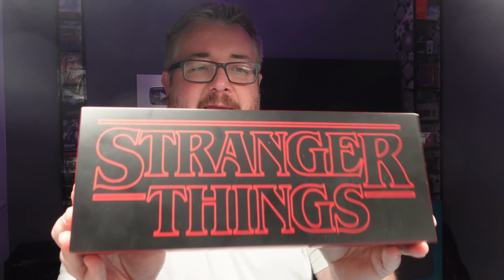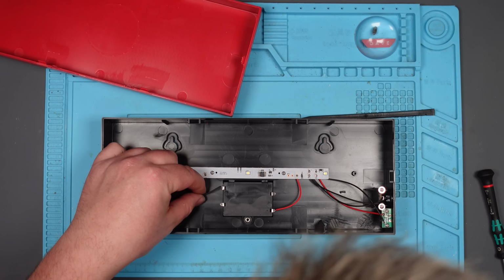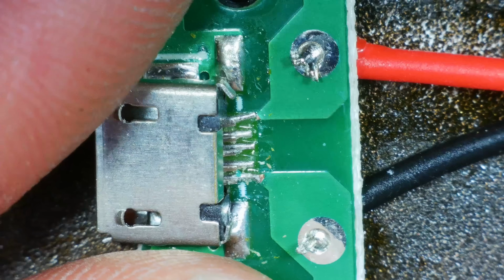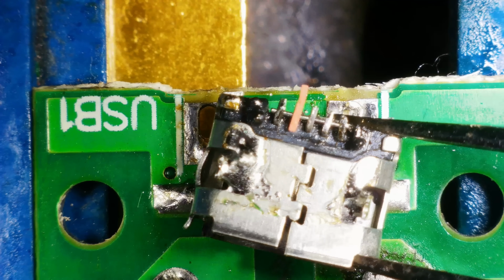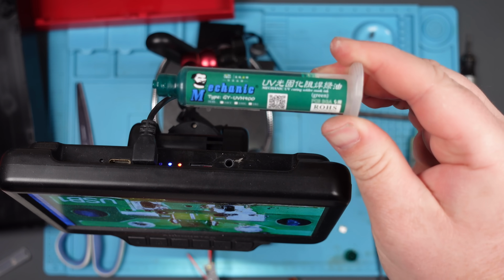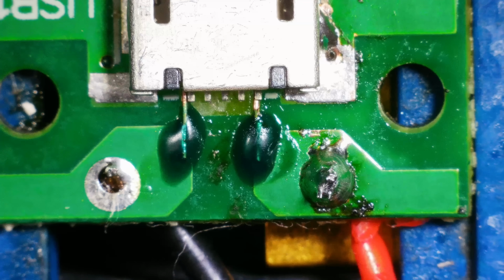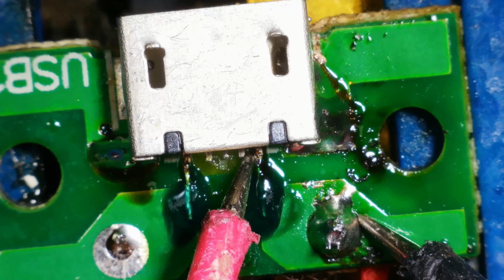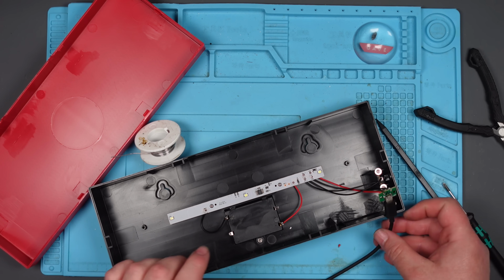STRANGE Faulty LED Light | Can I FIX It?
This is my daughter's Stranger Things light thing.  It's a thing that now doesn't light.  Strange.

It works with batteries but not with the micro USB cable.  Let's open this bad boy up and see if we can fix it!

Steve

Please only use this service if you are a UK resident and using Royal Mail.

My blue mat: UK US